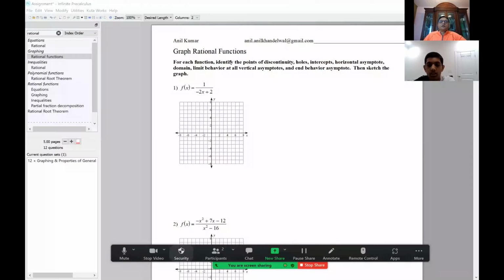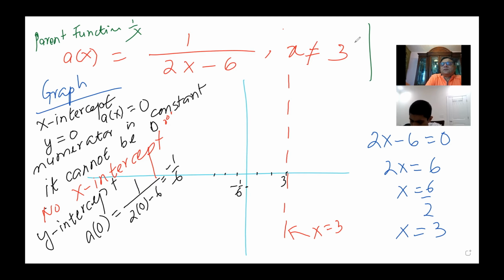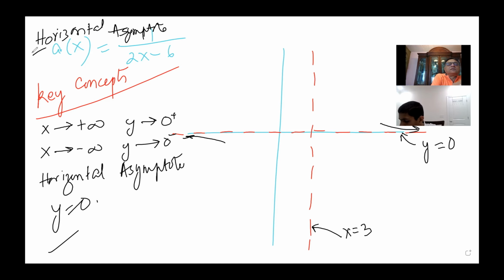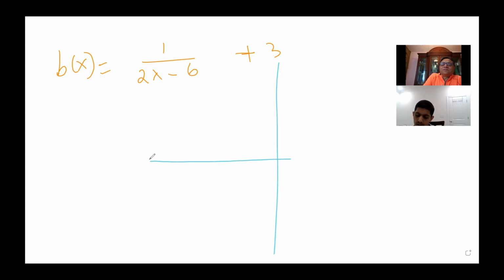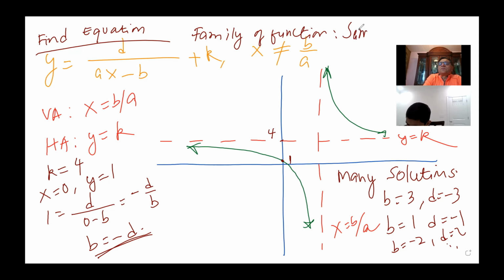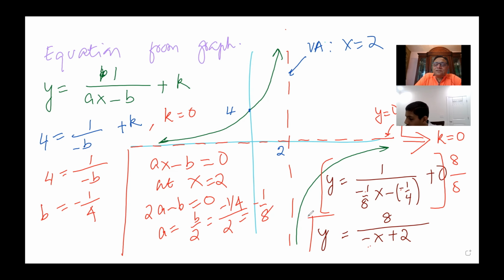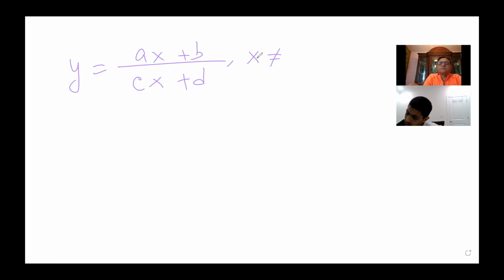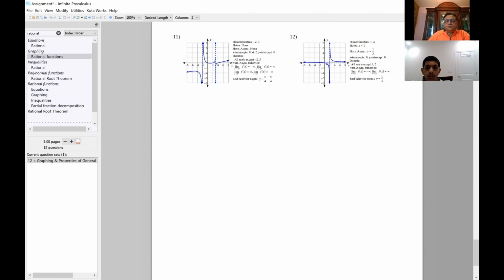Graph Rational Function and Write Equation from the Graph Understand Horizontal Asymptotes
Graph of Reciprocal Functions
Explore  Rational Functions
All About Asymptotes
Find m, n for  for given Rational Function
Graph  Rational function
Find Equation for given graph with domain of all real numbers